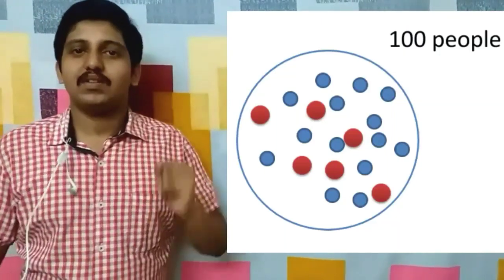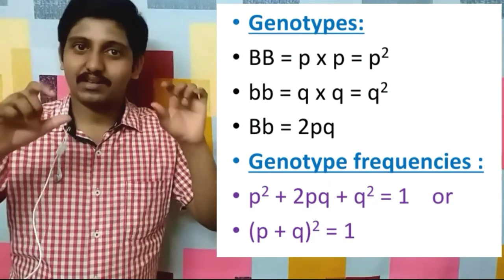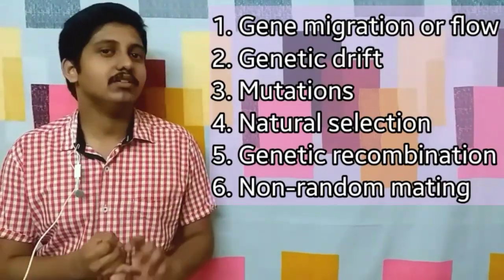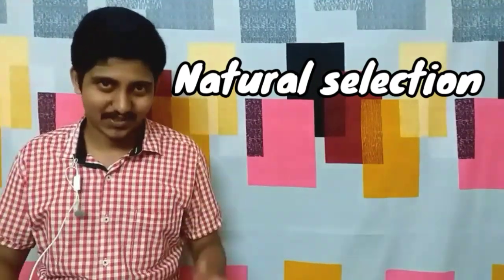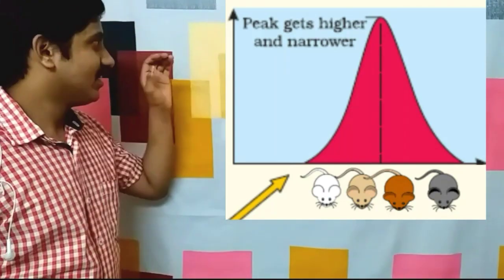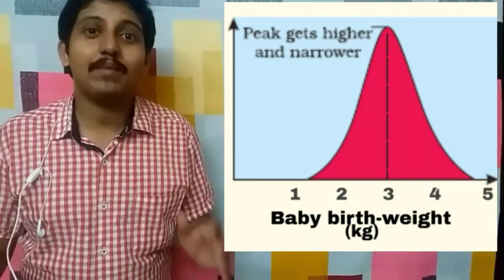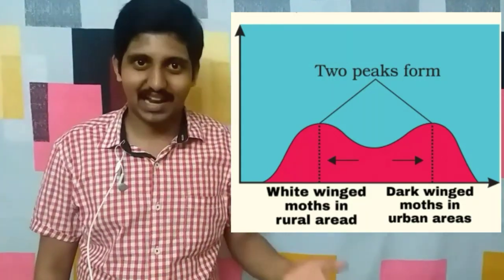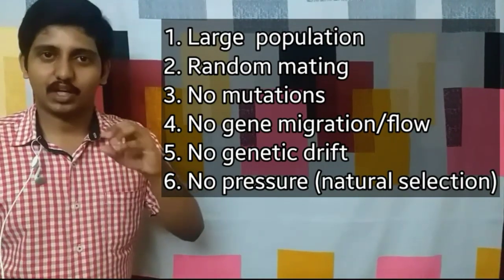Hardy-Weinberg Principle - Evolution Chapter 7 - Biology | NEET | CBSE, state board exams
Tips, Tricks n Concepts by Vishnu

EVOLUTION chapter simplified with tips by entrance winner, now doing MBBS

Hardy-Weinberg principle

If any doubts, you can ask.